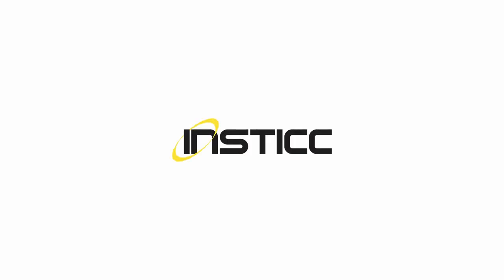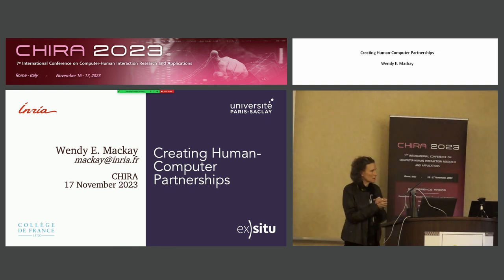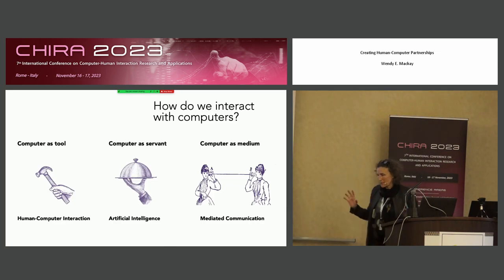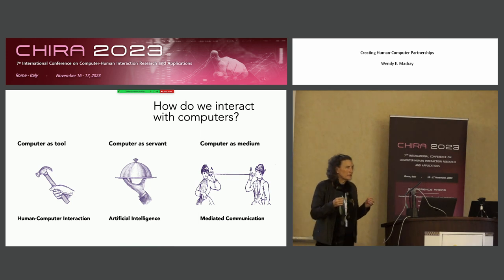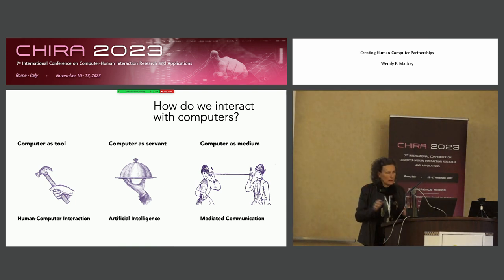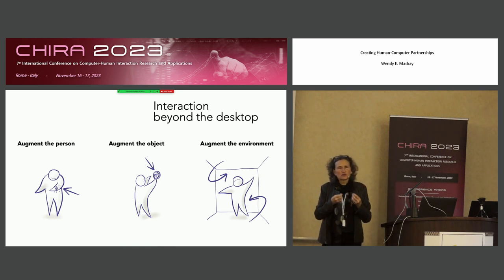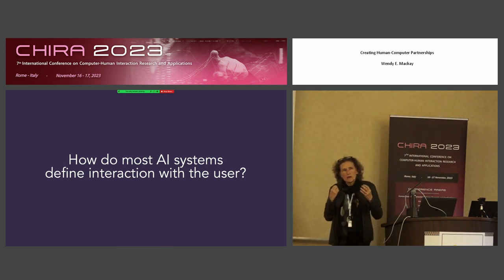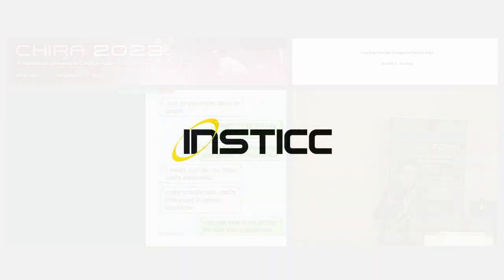"Creating Human-Computer Partnerships" Prof. Wendy E. Mackay (CHIRA 2023)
Keynote Title: Creating Human-Computer Partnerships

Keynote Lecturer: Wendy E. Mackay

Abstract: How can we can design “human-computer partnerships” that take optimal advantage of human skills and system capabilities? Artificial Intelligence research is usually measured in terms of the effectiveness of an algorithm, whereas Human-Computer Interaction research focuses on enhancing human abilities. I argue that better AI algorithms are neither necessary nor sufficient for creating more effective intelligent systems. Instead, we need to focus on the details of interaction and how to successfully balance the simplicity of the user's interaction with the expressive power of the system. After describing our approach to “generative theories of interaction”, I will illustrate how to create interactive intelligent systems where users can discover relevant functionality, express individual differences and appropriate the system for their own personal use.

Presented at the following Conference: CHIRA, 7th International Conference on Computer-Human Interaction Research and Applications